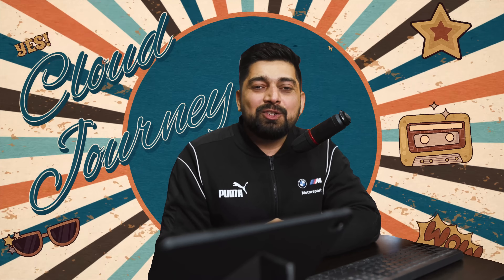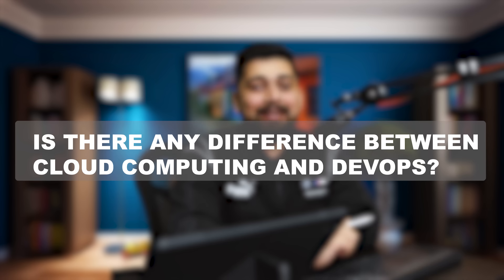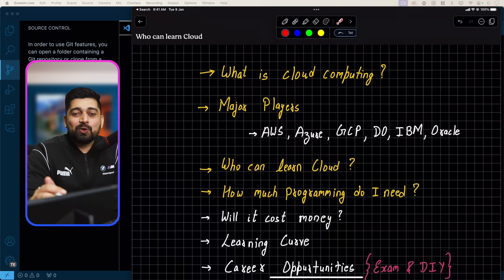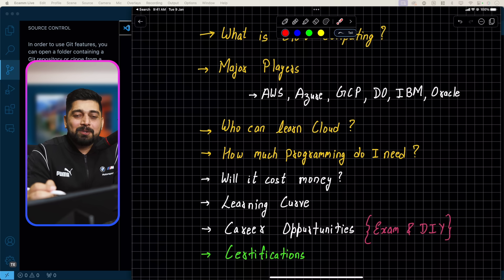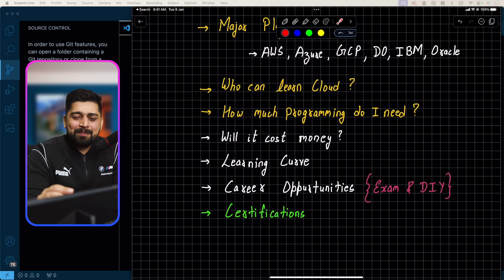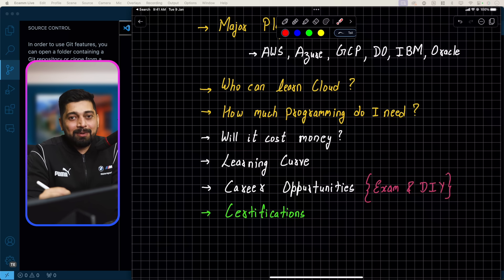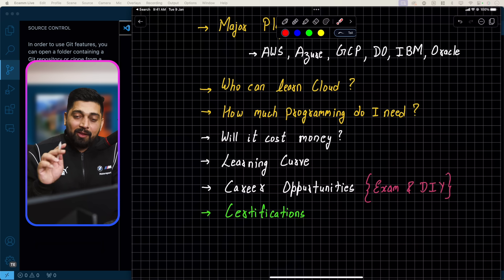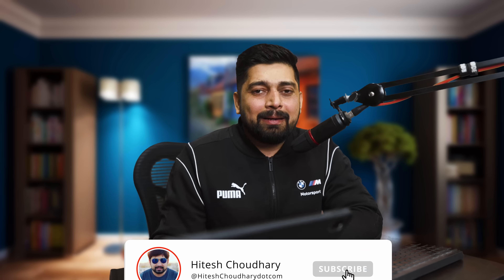Why to learn Cloud and DevOps